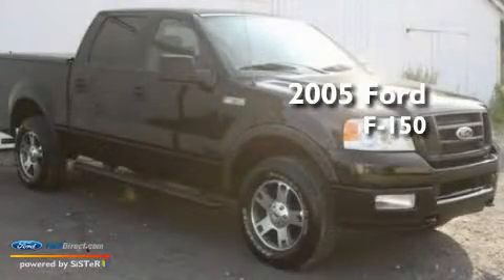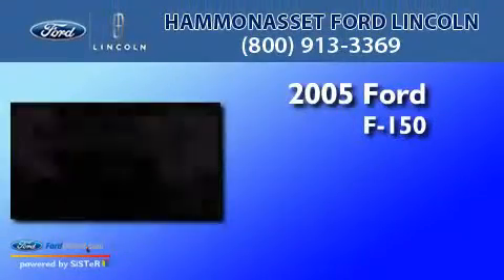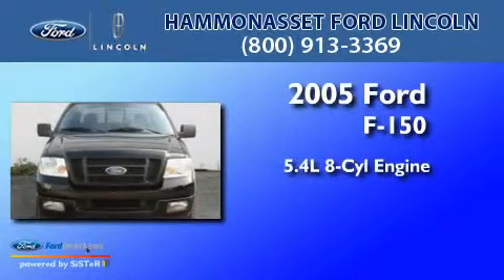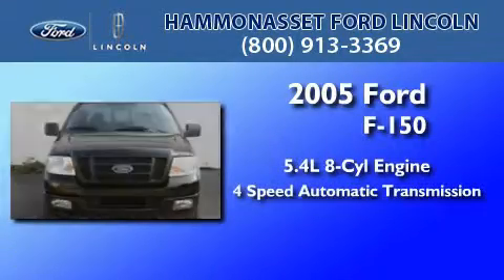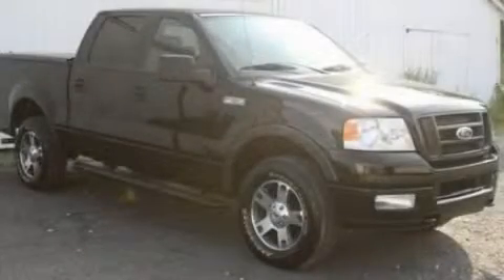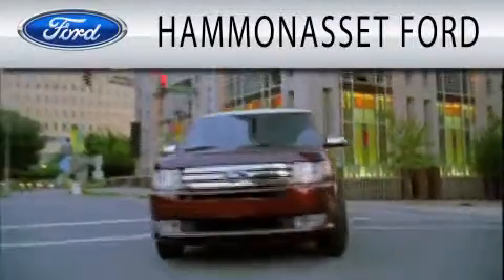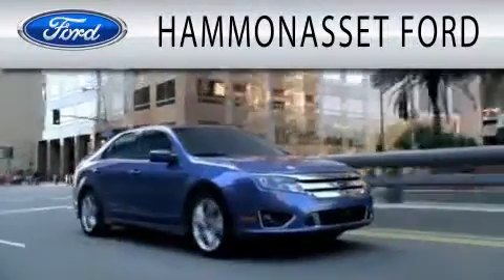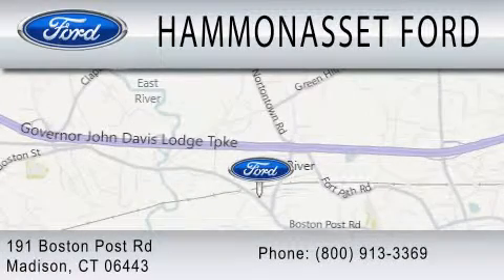2005 FORD F-150 CT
Year : 2005
 Make : FORD
 Model : F-150
 Engine : 5.4L V8
 Trans . : AUTO 4SPD
 Exterior : BLACK
 Miles : 79,955
 Interior : BLACK
 Stock : 12831